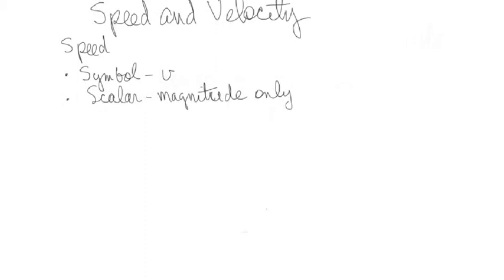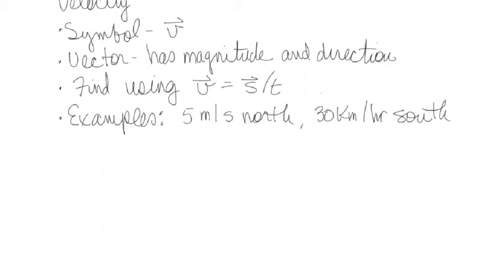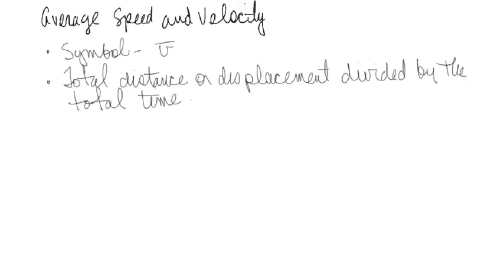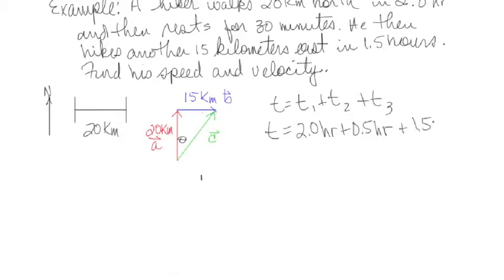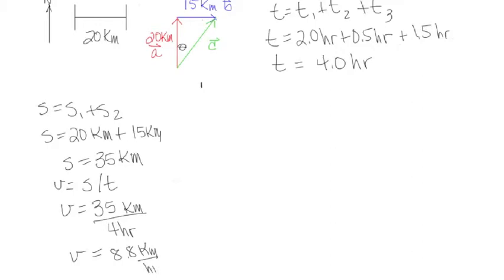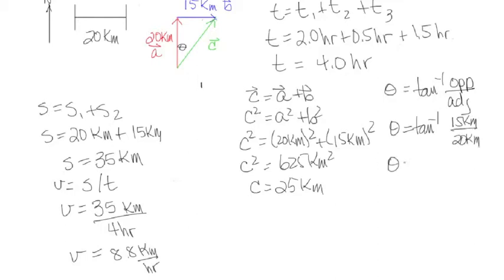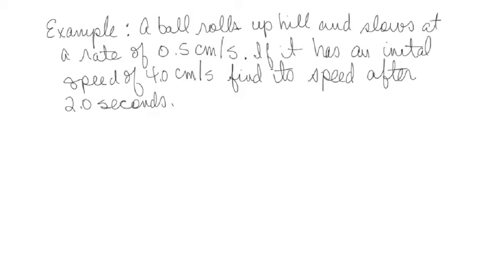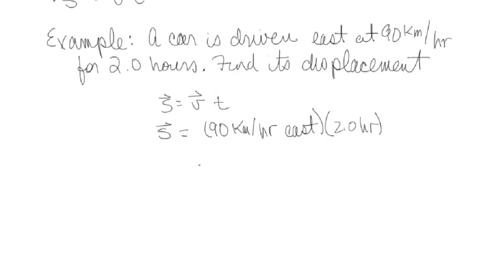Speed & Velocity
Speed, velocity, speed and velocity examples, speed and velocity worksheet